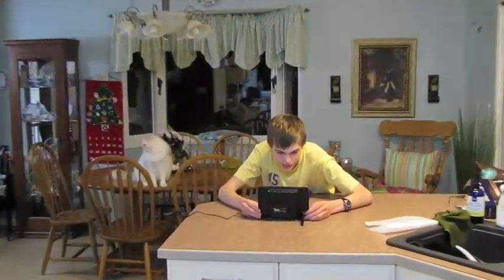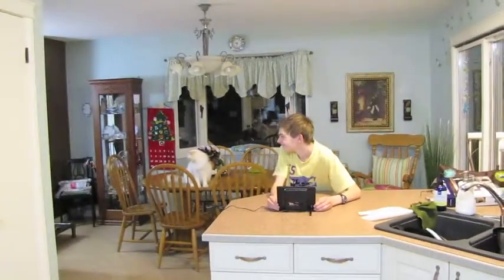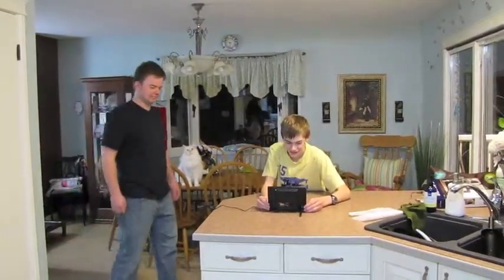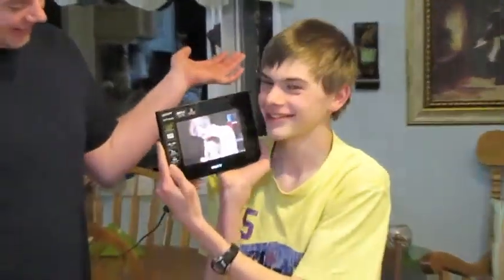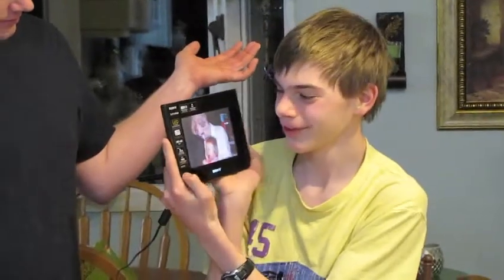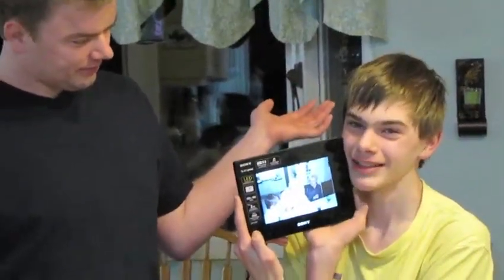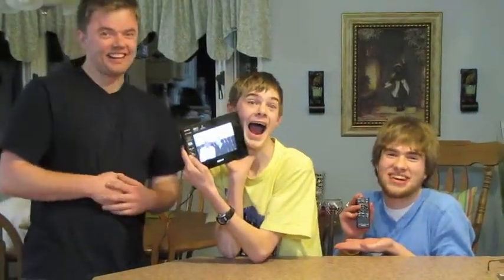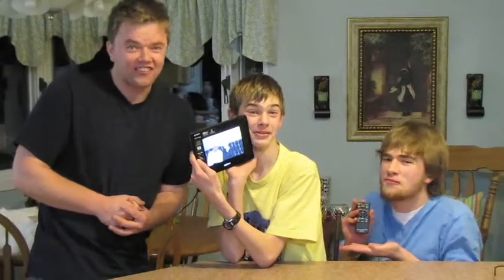Sony Digital photo frame